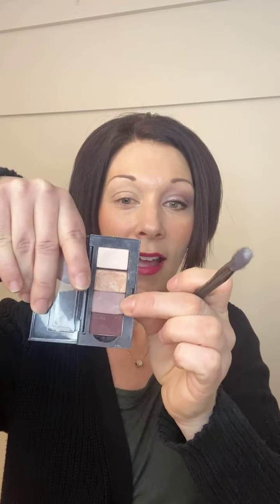#1 selling Eye Palette